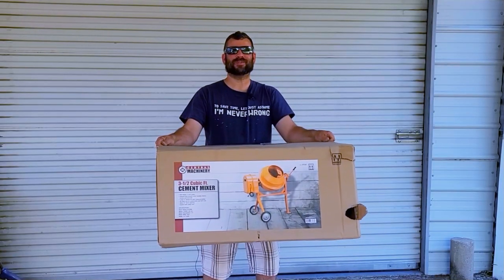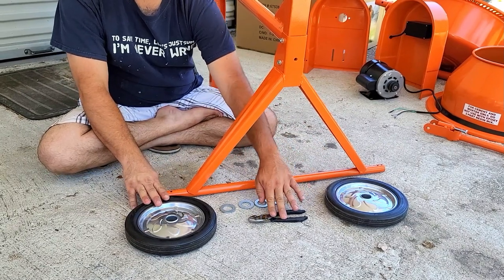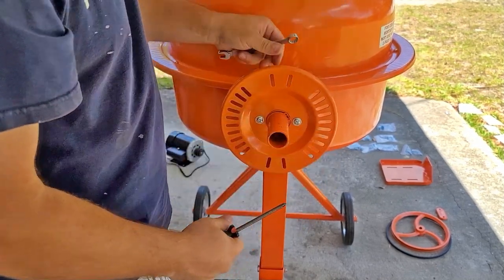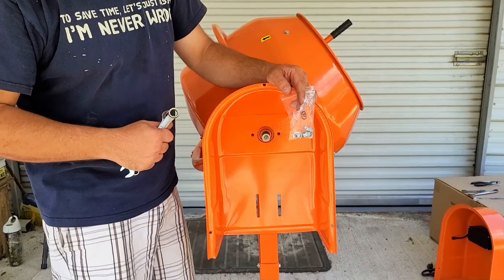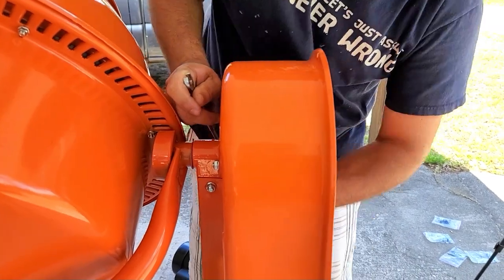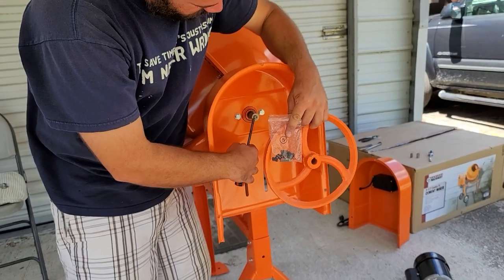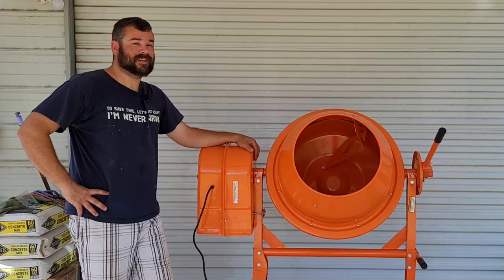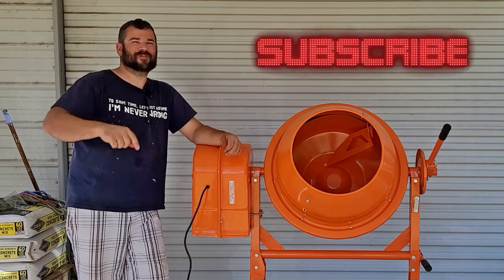Harbor Freight Cement Mixer Assembly Guide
Are you ready to assemble your Harbor Freight 3 1/2 Cubic Ft. Cement Mixer like a pro? Look no further! Join us in this comprehensive assembly guide where we break down every step, making your cement mixer setup a breeze.

Assembling a cement mixer might seem like a daunting task, but with our expert guidance, you'll have it up and running in no time. We'll take you through the process, providing valuable tips and insights to ensure you get the most out of this versatile tool.

Electric Concrete Mixer 3 Cu Ft

SAKRETE | High-Strength Concrete Mix

(00:00) - Intro
(00:20) -  Unboxing & Required Tools
(00:37) - Step 1 - Attach the Triangular piece to the U-shaped piece
(01:09) - Step 2 - Attach the Handle piece to the U-shaped piece
(01:23) - Step 3 - Attach the Wheels to the bottom of the Triangular piece
(01:48) - Step 4 - Attach the Lower Drum to the top of the U-shaped piece
(02:22) - Step 5 - Attach the Control Plate & the Control Arm
(04:07) - Step 6 - Attach the Top Drum to the Bottom Drum and install the Paddles
(05:31) - Step 7 - Attach the Rear Motor Hood, Bucket Pulley & the Motor Bracket
(07:30) - Step 8 -  Install the Motor
(08:16) - Step 9 - Wiring the Switch and attaching the Front Motor Hood
(09:34) - Test the Mixer and outro